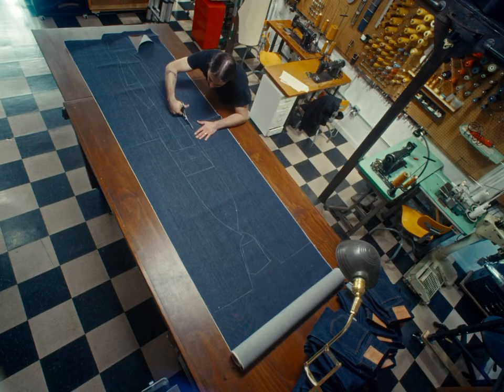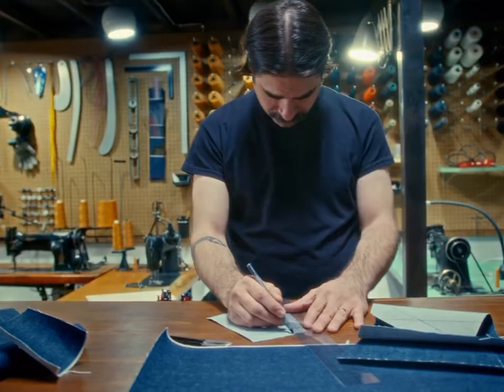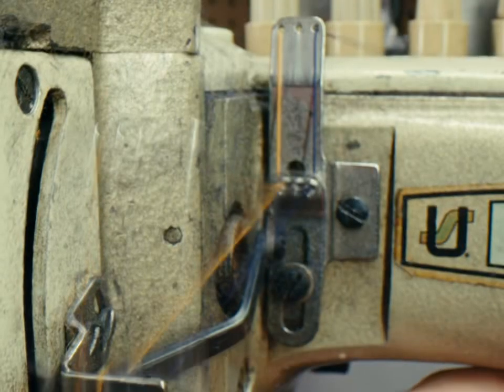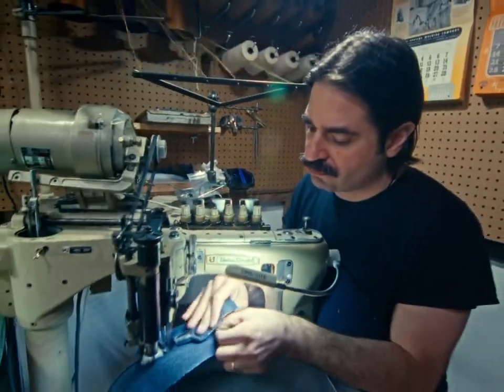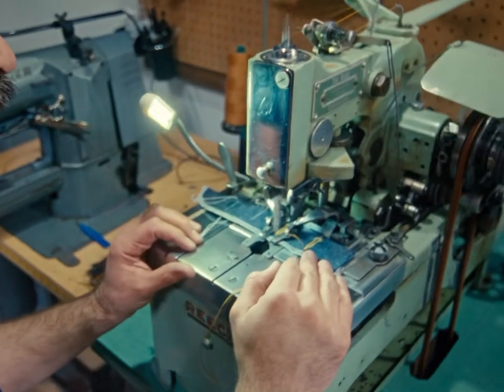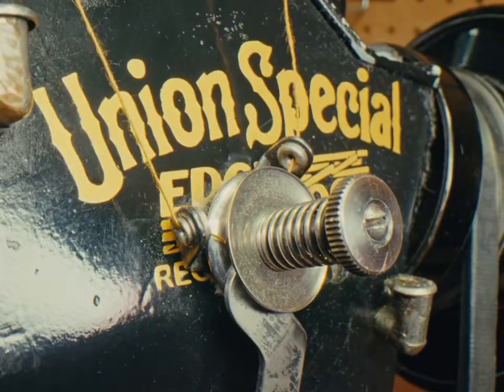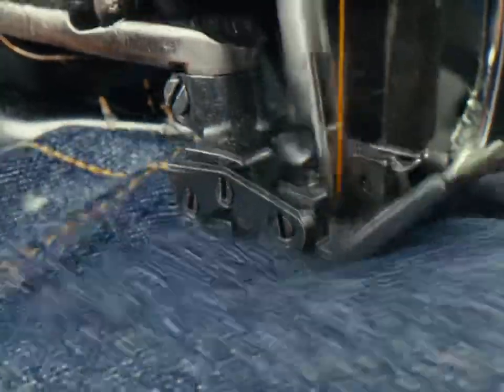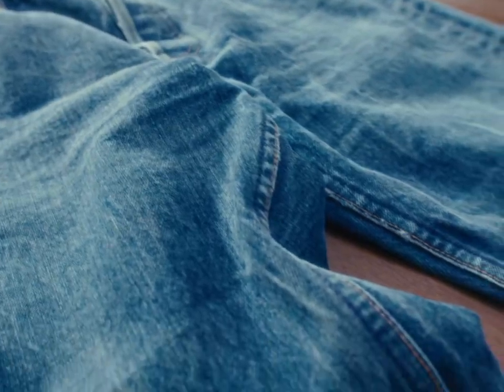Todd Martin Studio